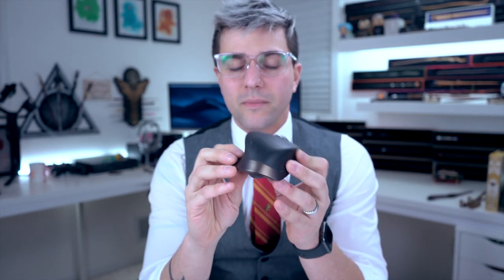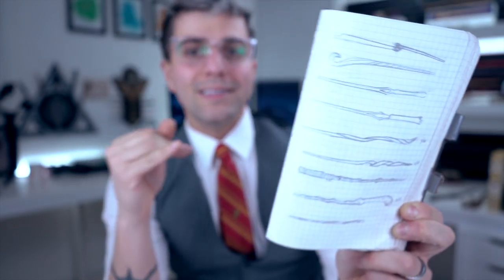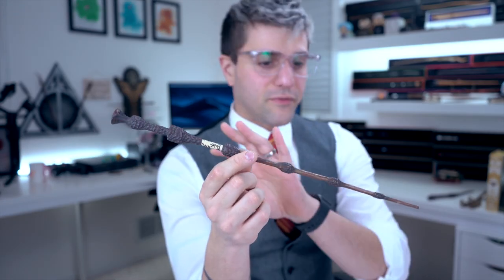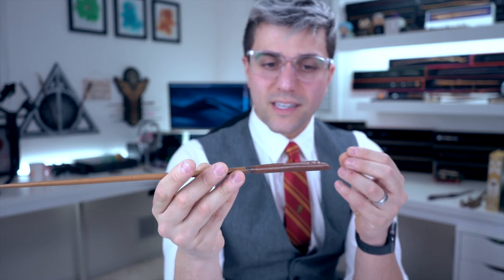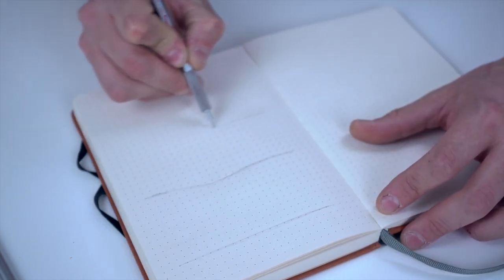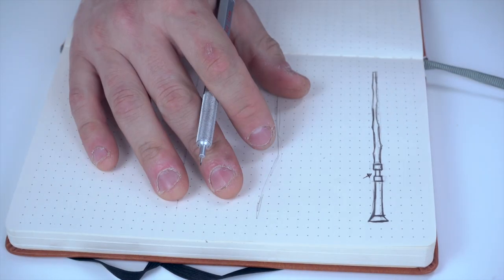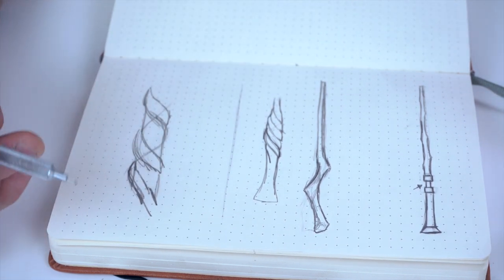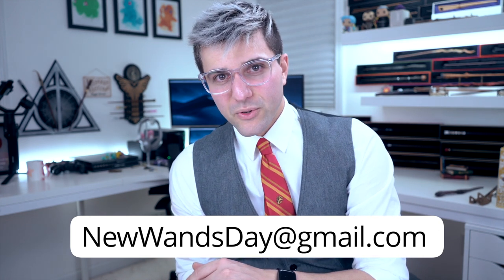Wand Basics Designing a Wand 102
1. Name to call you
2. 1 - 2 images
3.  Must be in focus and a good resolution
4. 16:9 ratio
5. 1 wand per image ( unless its a drawing )
6. do Not send links

my Gear
Lenses :
10-18mm wide-angle